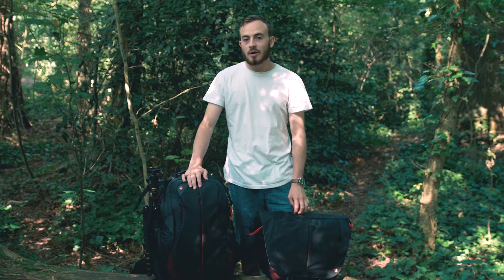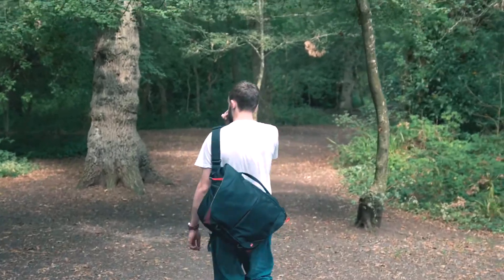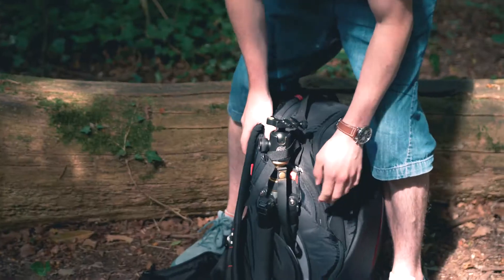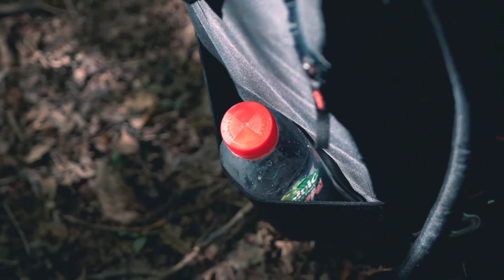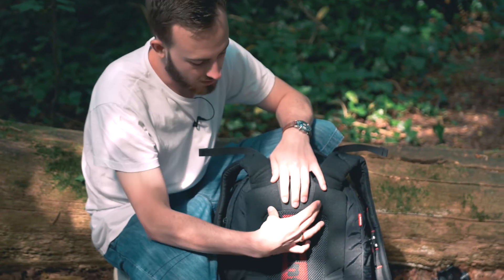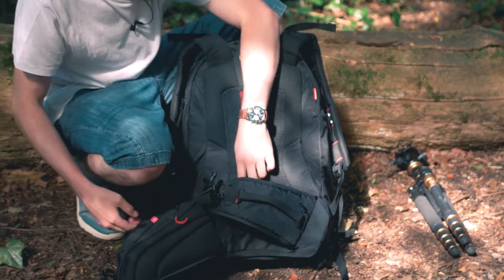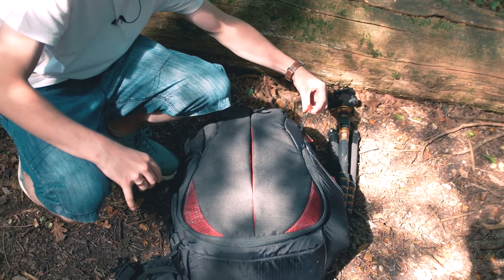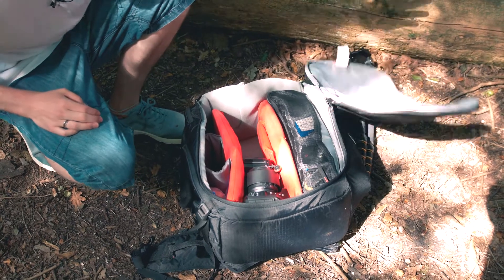TheMeasure: Manfrotto Bumblebee Pro Light Bumblebee bags (TheMeasure Ep #10)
Check out our review of two Manfrotto Pro Light Bumblebee camera bags from the collection, which was launched in June 2017. PhotoBite's Luke Gardner dissects the Bumblebee 130 backpack and the Bumblebee M-10 Messenger bag.

HELP US
Let us know what you want to see on this channel, what you want reviewed, what's important to you, what you like about our videos and equally what what you don't! With your help we can grow the channel and deliver exactly what you want see.